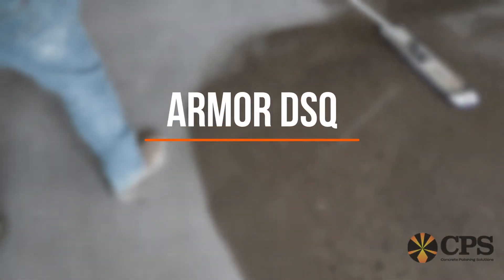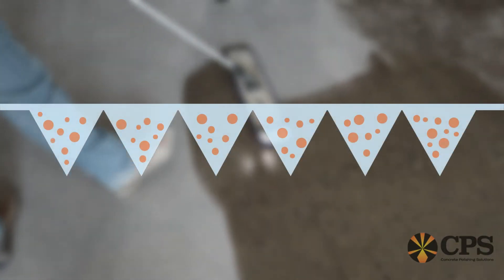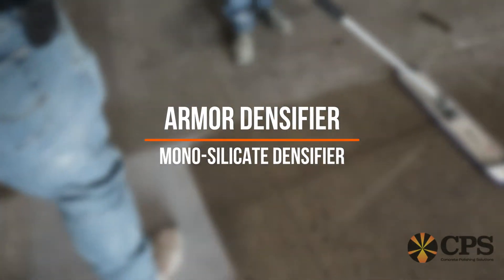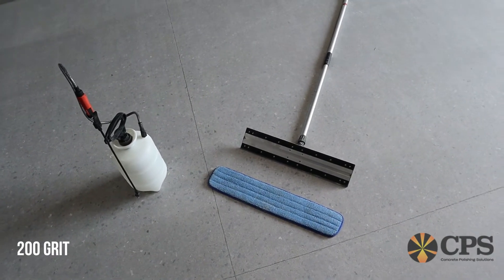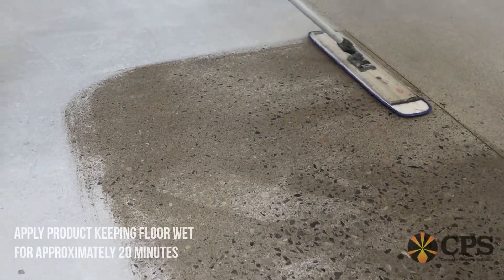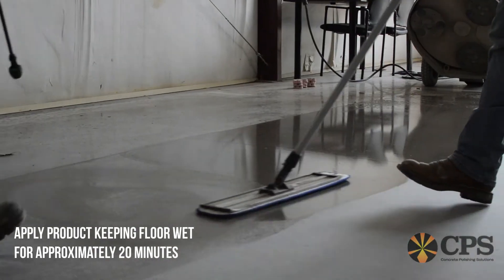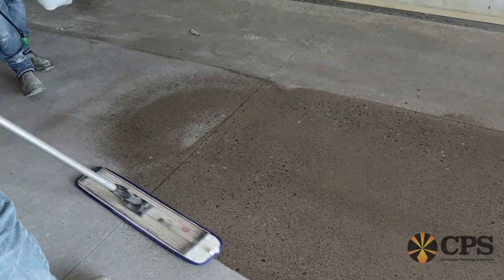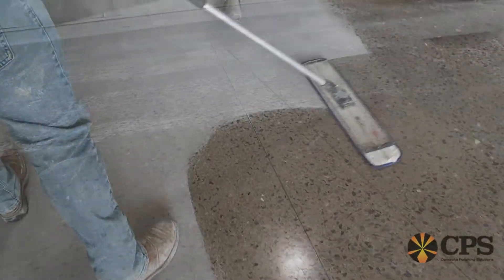CPS Armor DSQ Densifier & Armor Densifier - How to Harden Concrete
CPS Armor DSQ Densifier is a surface reacting, hybrid silicate densifier. It is chemically manufactured with multiple silicates that react at varying depths of the concrete. Armor DSQ Densifier also has a component that suspends the molecules for optimal reaction near the surface of the concrete. This reaction increases abrasion and stain resistance and dramatically increases shine when grinding and polishing.

CPS Armor Densifier is an economical, mono-silicate densifier for the hardening of concrete. Using lithium technology, Armor Densifier penetrates and reacts within the substrate, making the concrete stronger while increasing abrasion and stain resistance as well as dust proofing. Armor Densifier also dramatically produces better results when grinding and polishing.